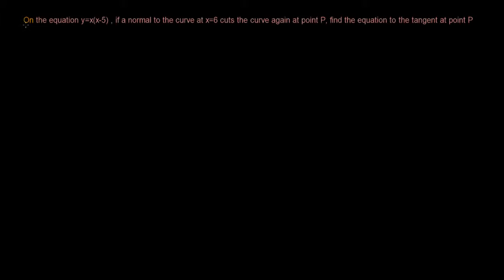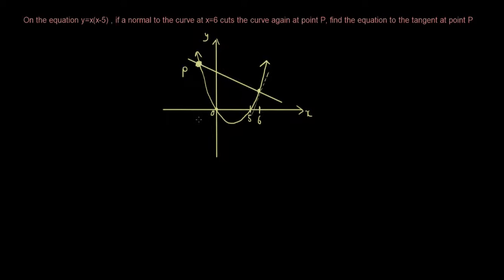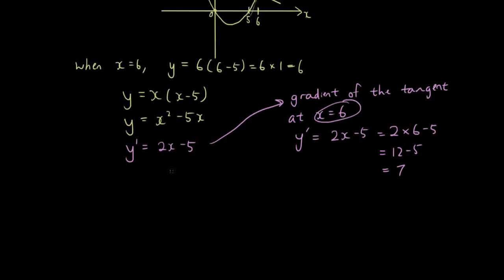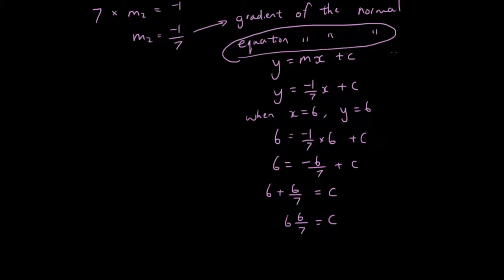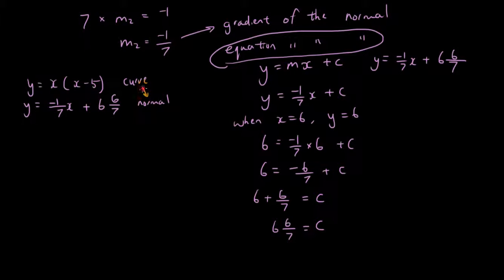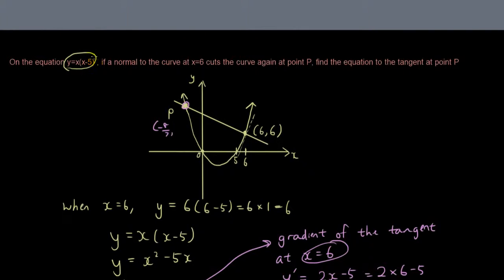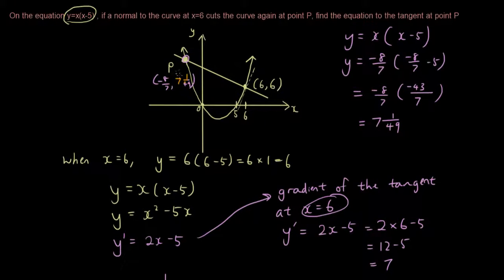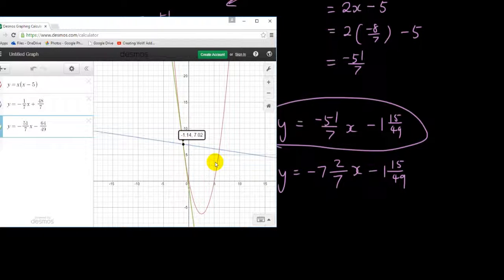Calculus Tangent Normal problem solving question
In this tutorial I show you how to do a problem solving calculus question that involves tangents and normals.